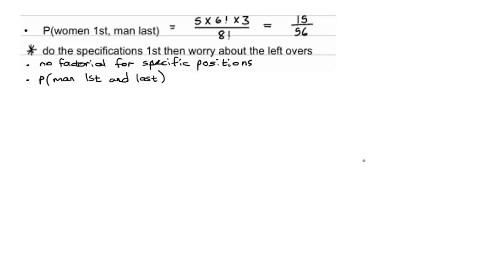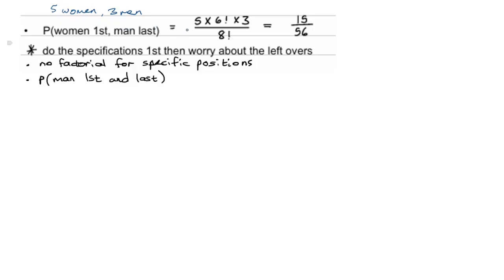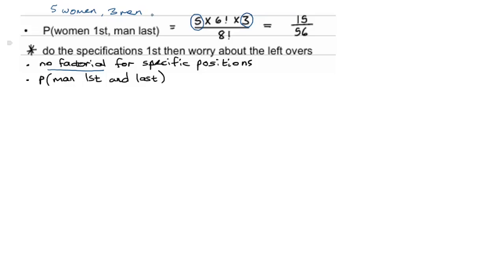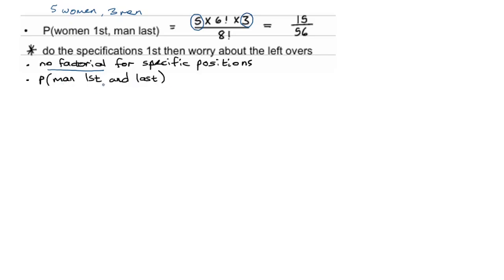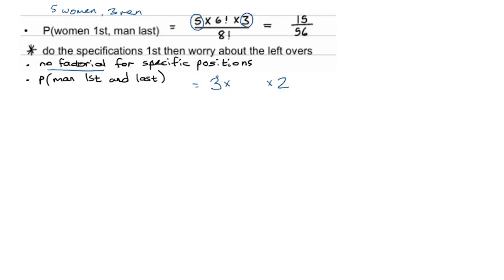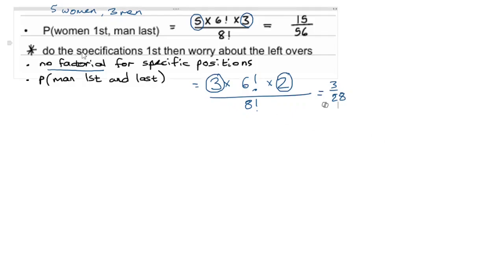Probability Grade 12 factorial intro with specific positions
This video looks at what to do when there are specific positions. Those positions don't have a factorial and we do them first.